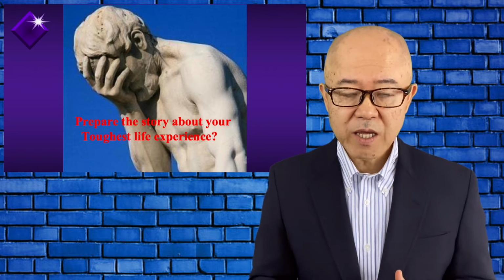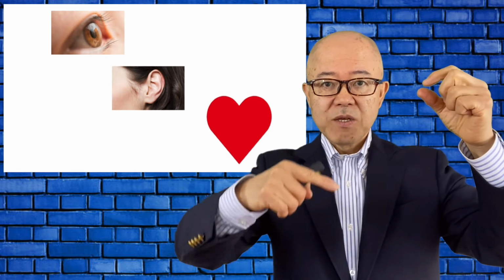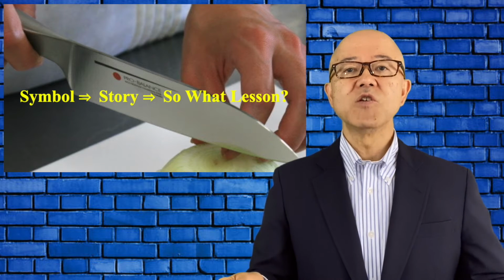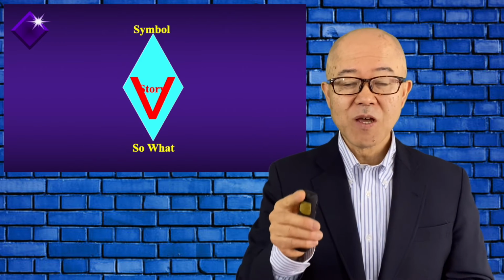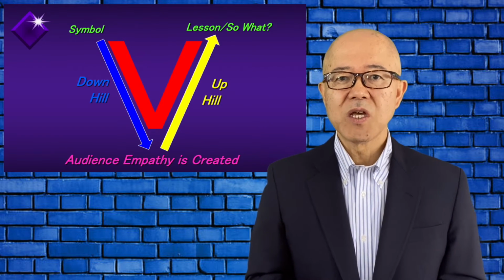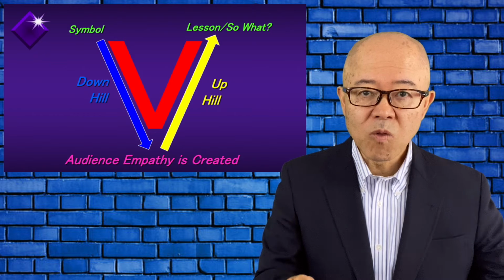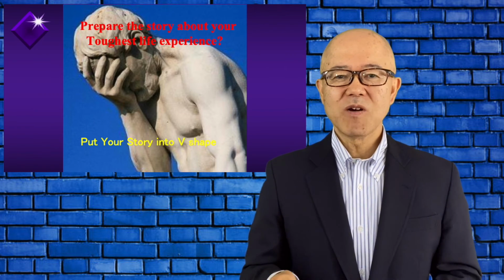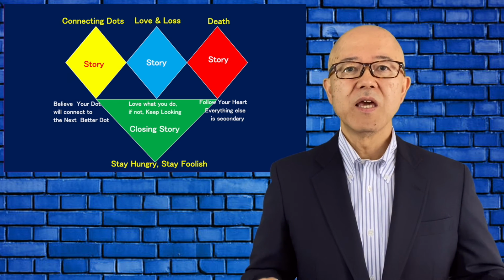Kenny's Presenworkshop 3